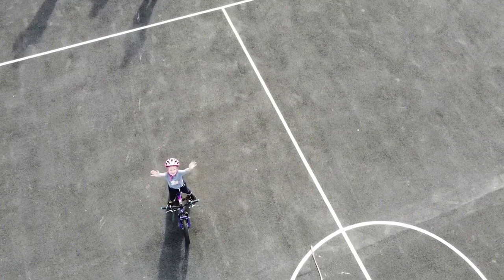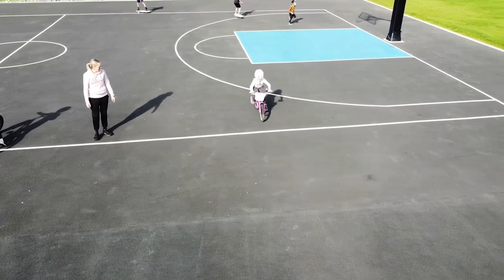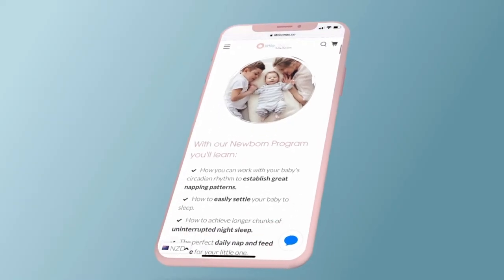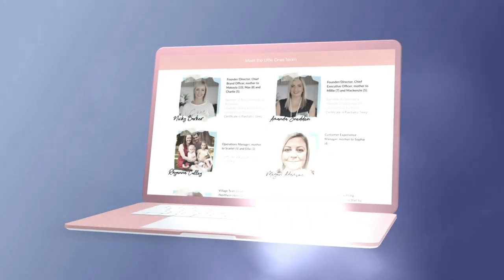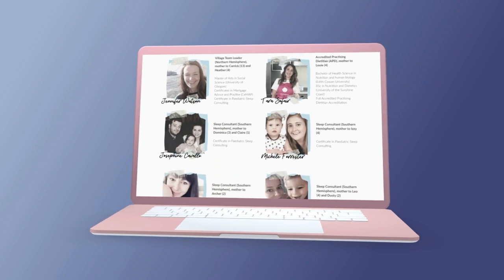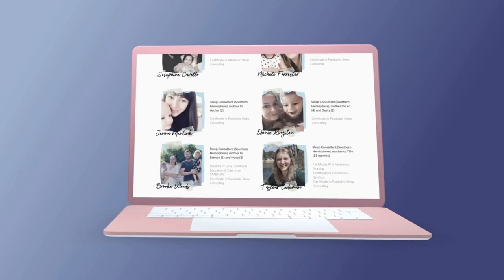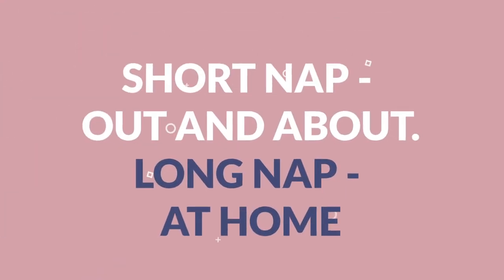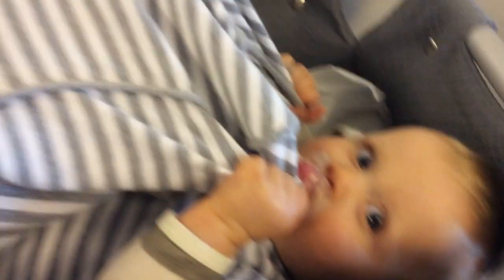If the room is always blacked out, how do we nap away from the dark room?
When we create the ideal sleep environment for our babies and children, we need their rooms to be dark because this means that they'll naturally sleep for longer, but what happens when we want to go out and about with our children and let them nap on the go—how do nap away from a dark room?

I answer your question "If the room is always blacked out, how do we nap away from the dark room?"

Here is the link to our other video about why we love to sleep our babies in the dark

Little Ones™ is all about baby sleep, health and nutrition.

Our downloadable age-specific Sleep Programs are carefully formulated to help you through your baby's day, leading to better sleep for everyone!

And if you’re interested in more videos on baby sleep, health and nutrition, check out our YouTube playlist on those exact topics